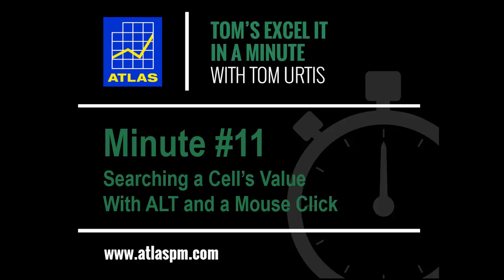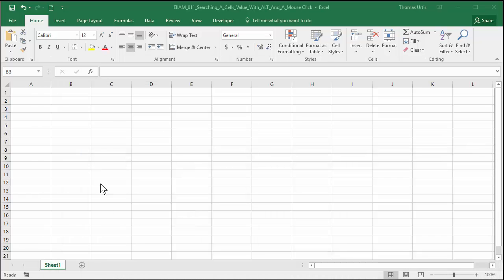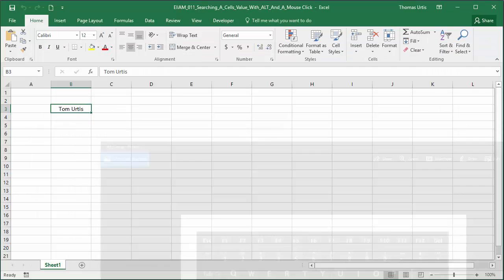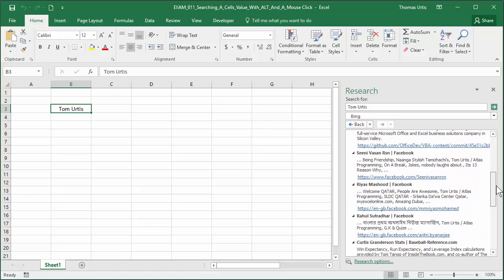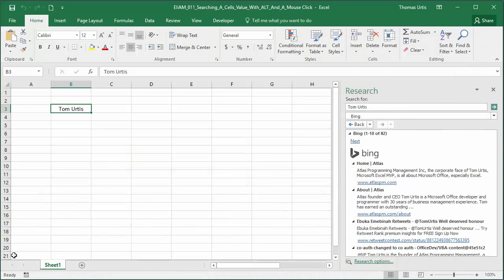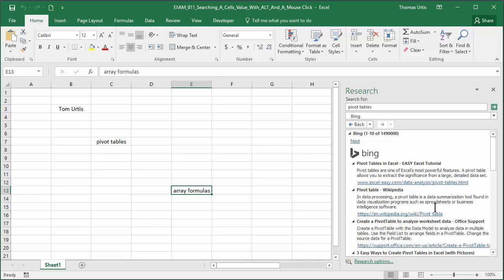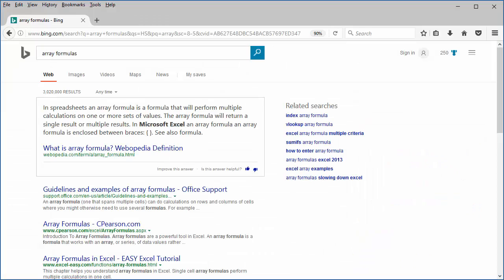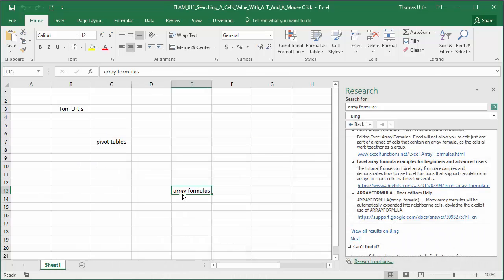Excel It In a Minute #11: Searching a Cell's Value With ALT and a Mouse Click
Search a cell's value as keywords by simply pressing the ALT key while clicking the cell. No programming code or formulas needed, just ALT and click!